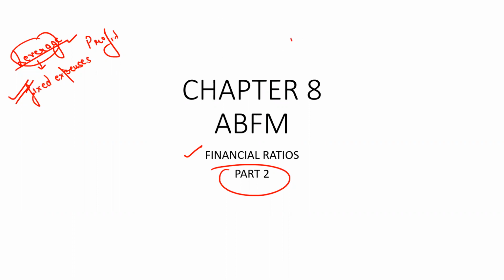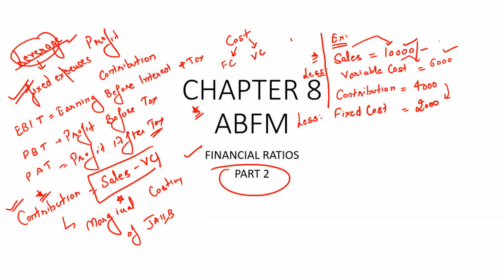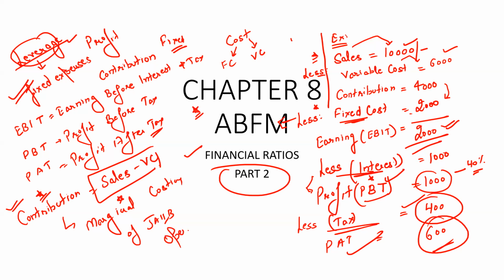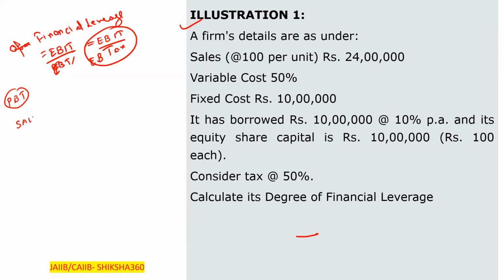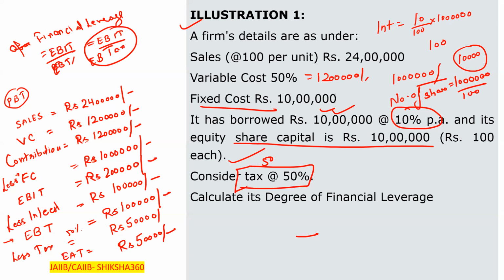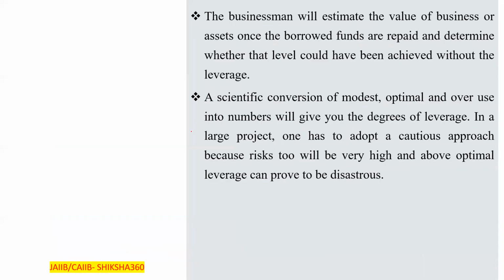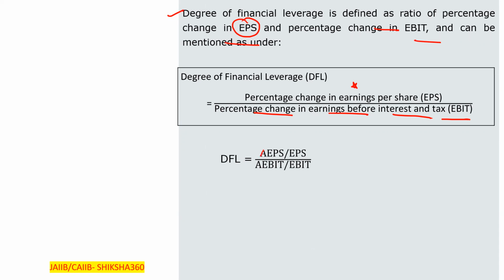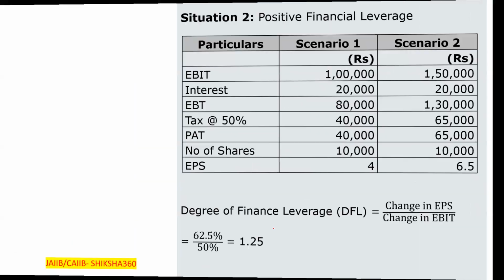CHAPTER 8 PART 2 || FINANCIAL LEVERAGE || ABFM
In this session we have discuss regarding the financial leverage